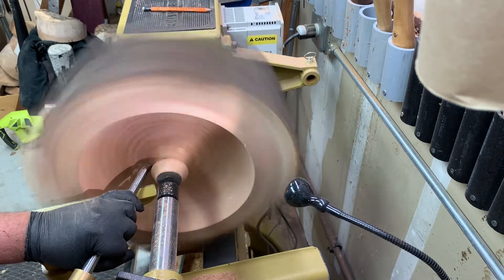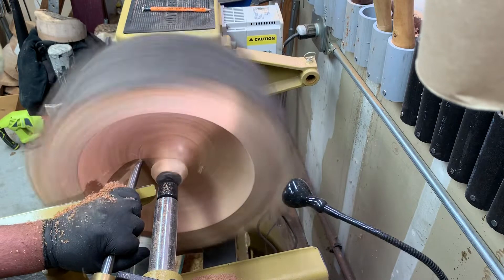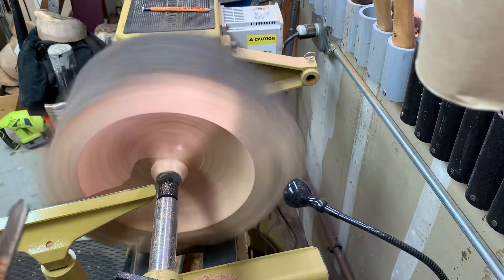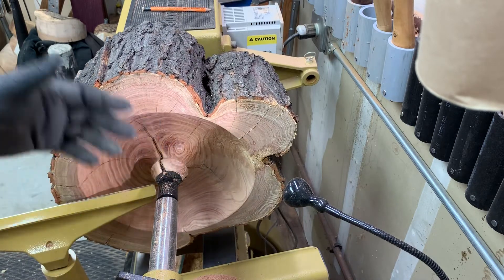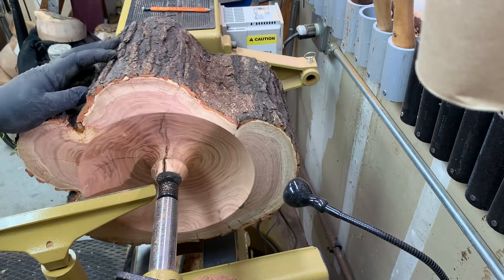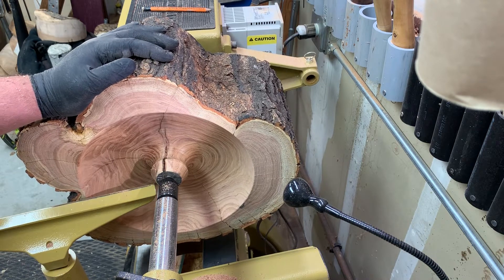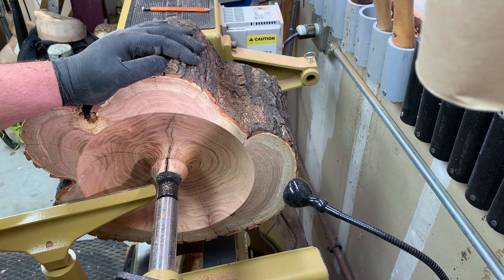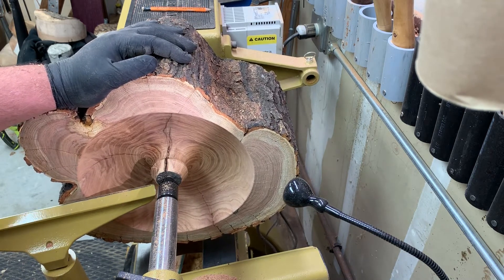Rock hard dunno wood